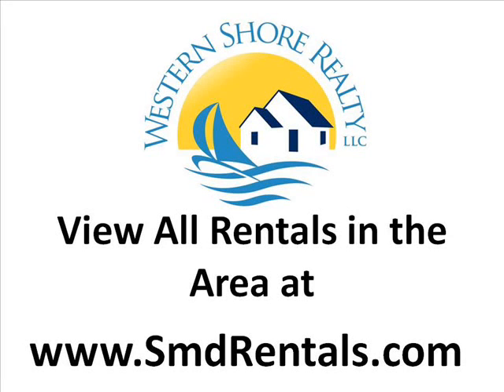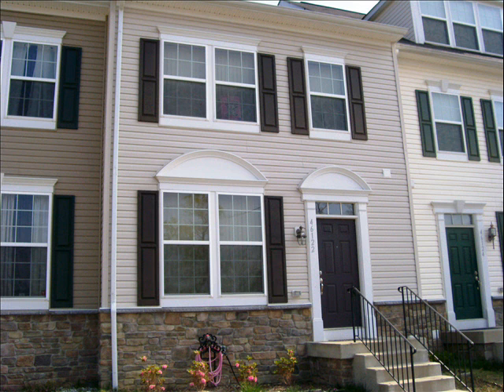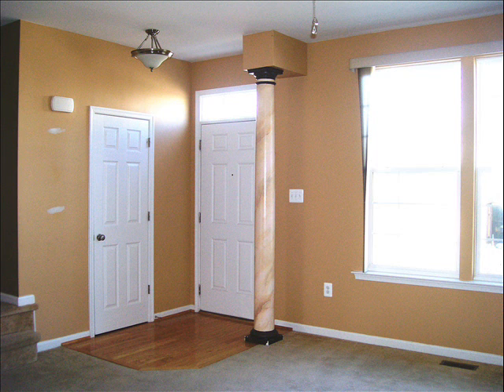Townhouse for Rent Close to PAX